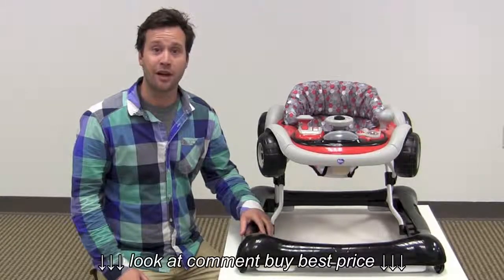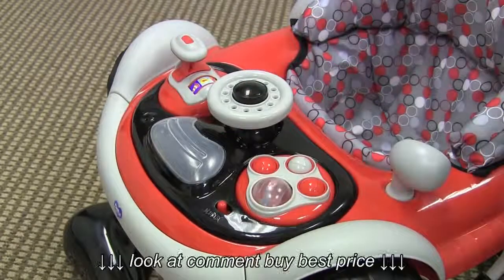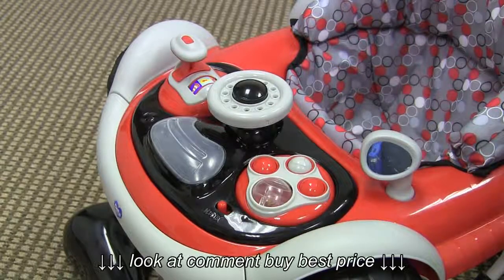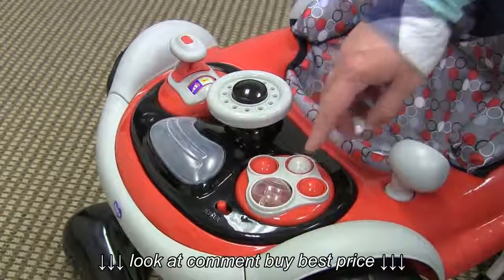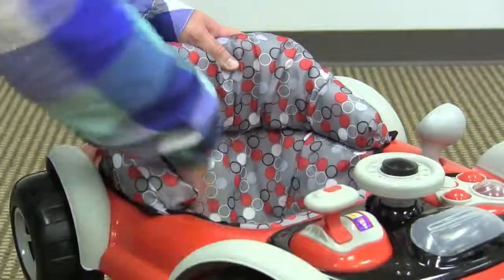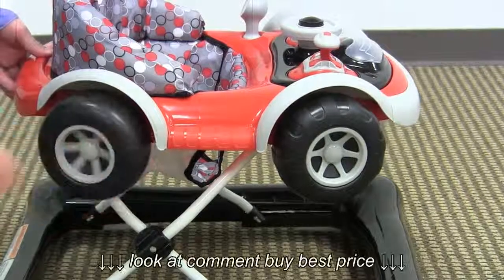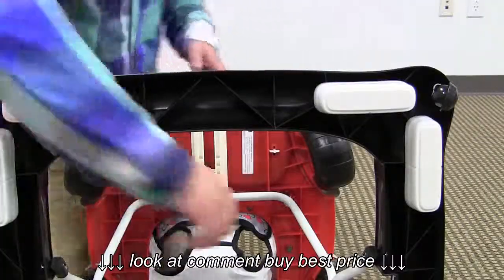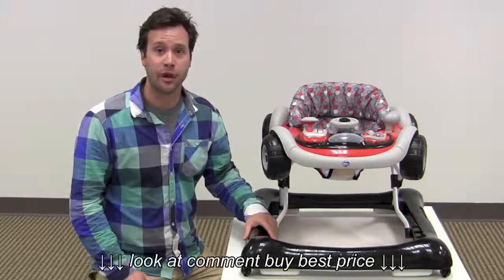Delta Children's Products Lil' Drive Baby Walker Review by zSeek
Delta Children's Products Lil' Drive Baby Walker Review by zSeek, Delta Children's Products Lil' Drive Baby Walker Review by zSeek